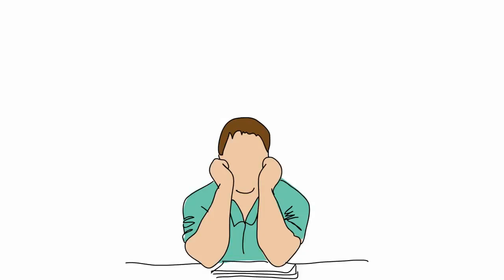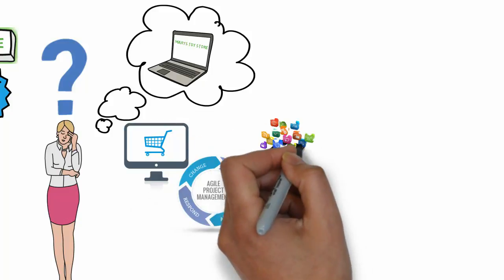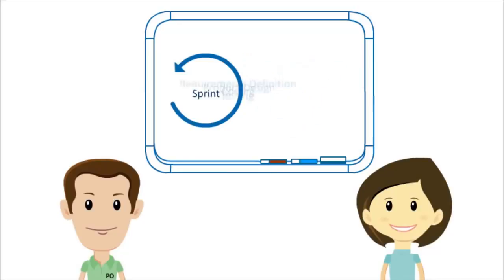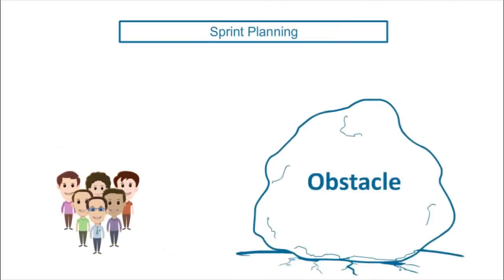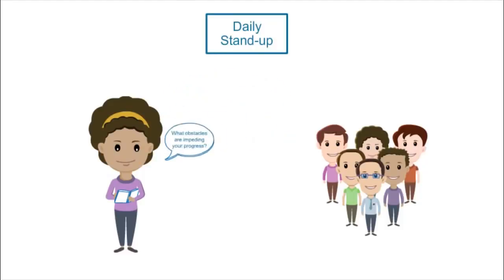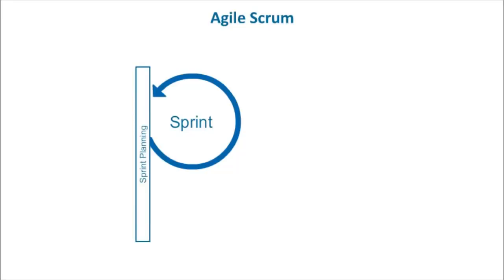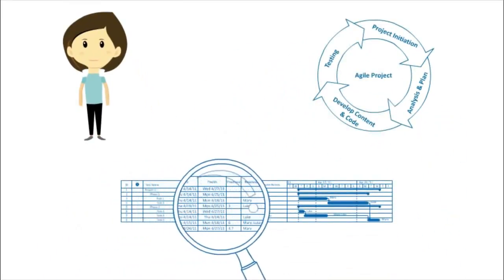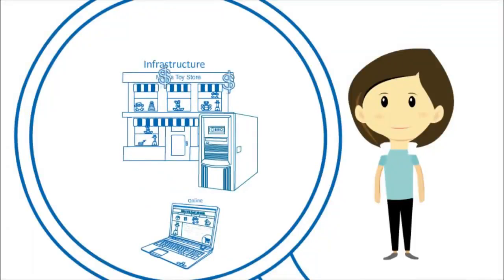Lean Manufacturing SCRUM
Technical English 3
Project